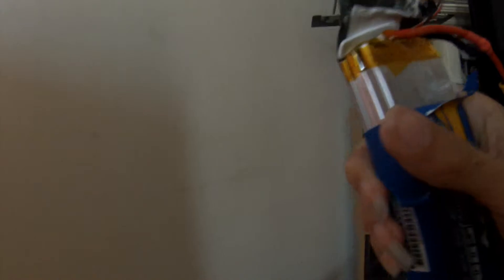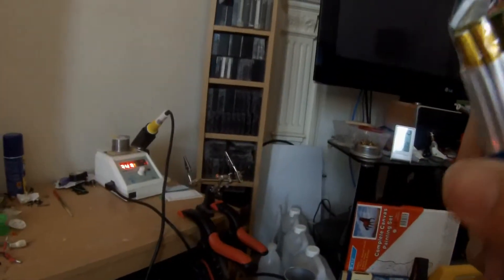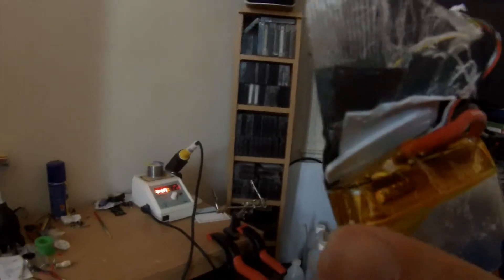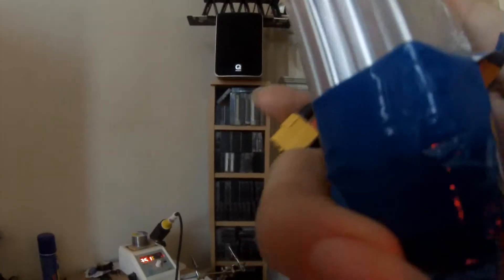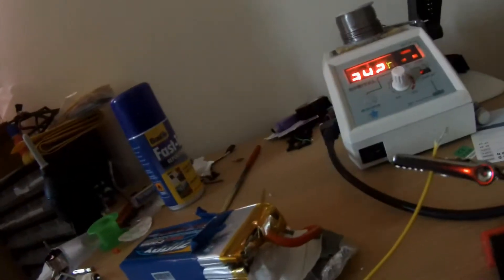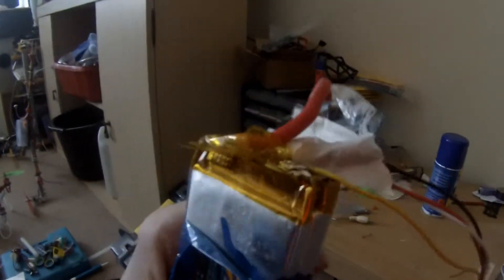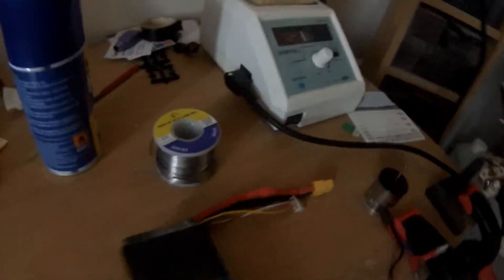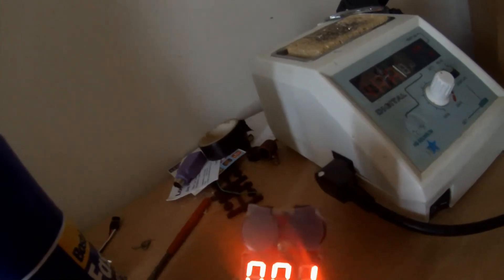LiPo battery balance lead repair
I repair a balance lead that came off on my Zippy 5000mAh 3S battery